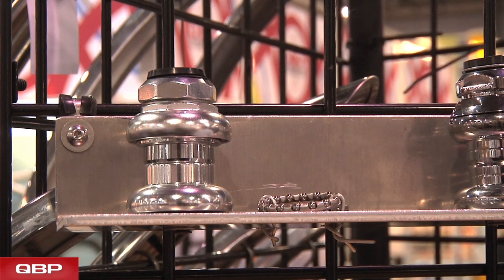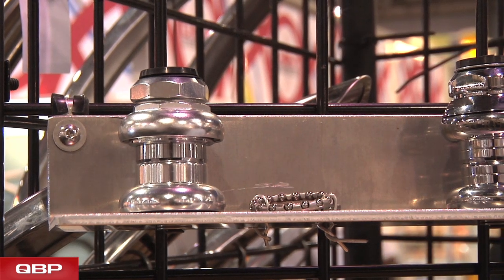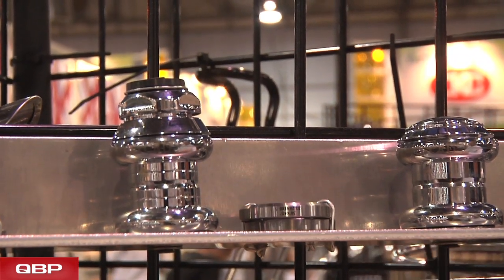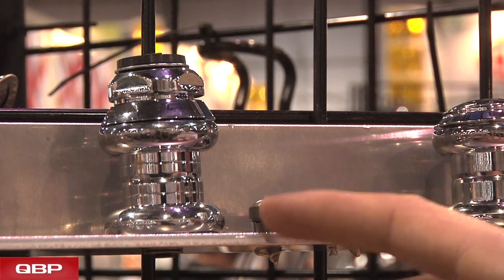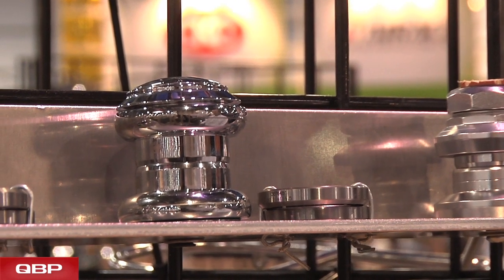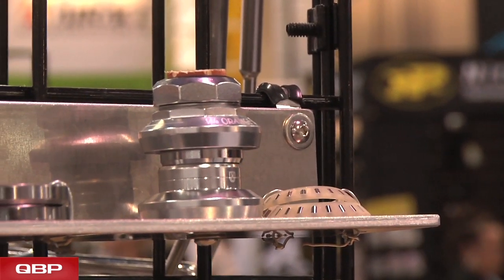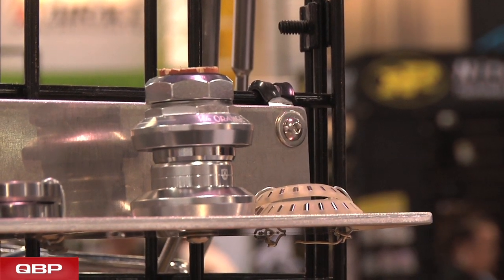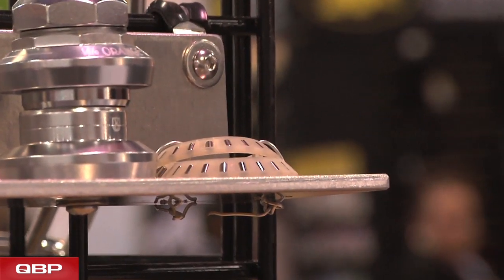Velo Orange - 2010 Interbike - QBP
Velo Orange displays their headset line.